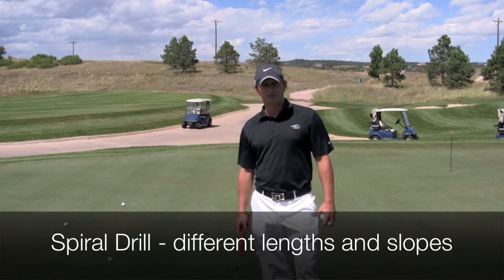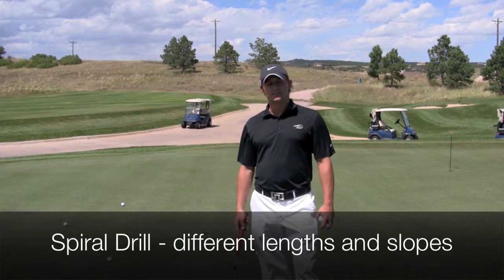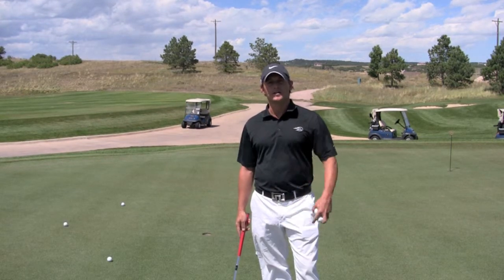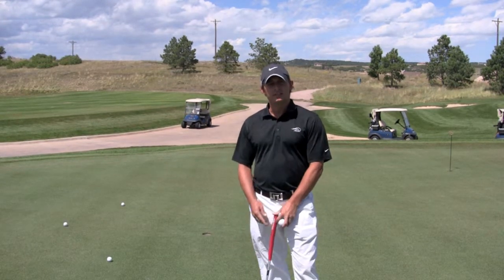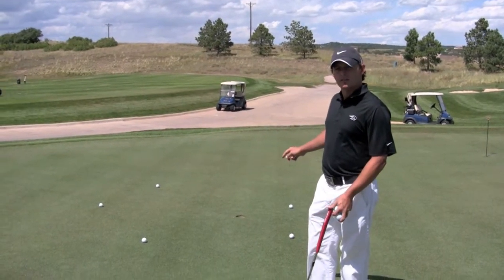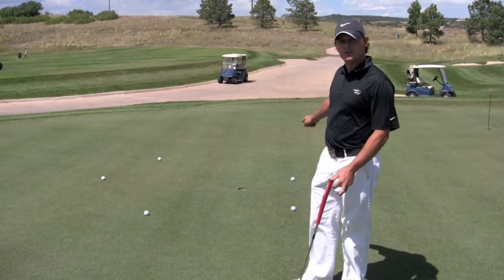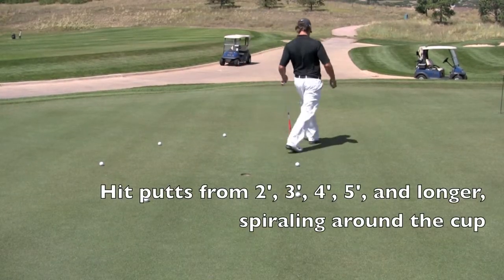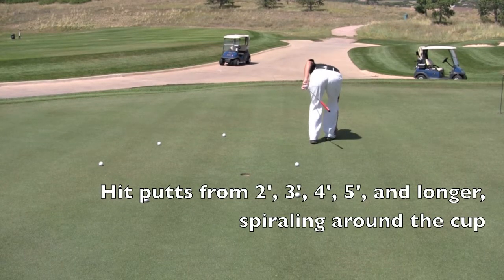Putting game - Spiral Drill by EyeLine Golf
Awesome game for putts under 15'.
Set up putts from 2' to 10' at 1' increments, and spiral them around the hole.
This game will help with both speed and line of shorter putts.
See how far you can go without a miss.